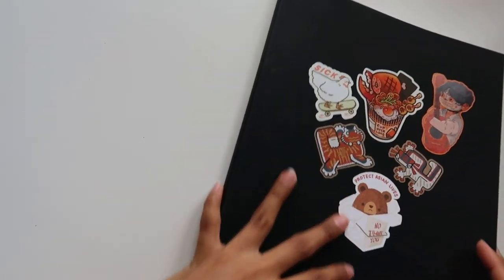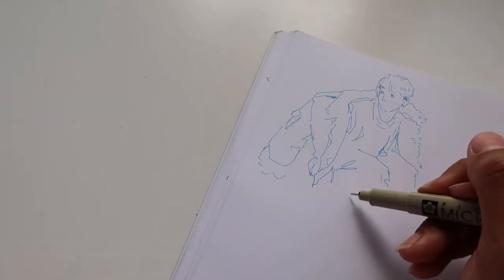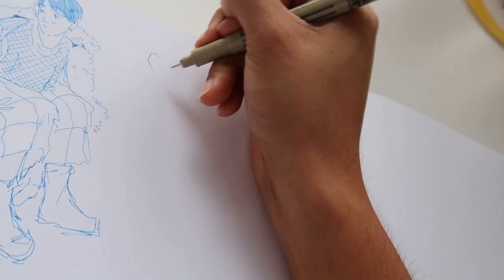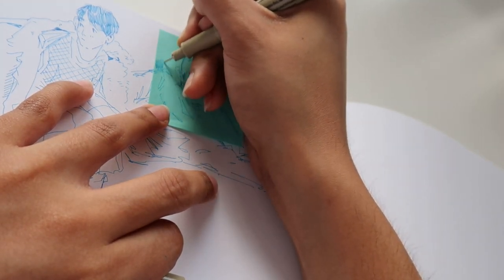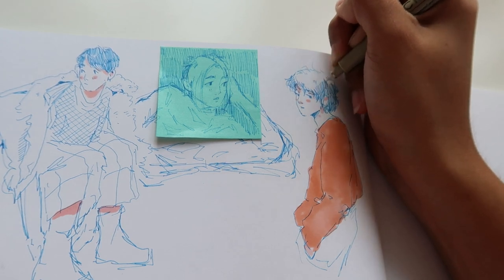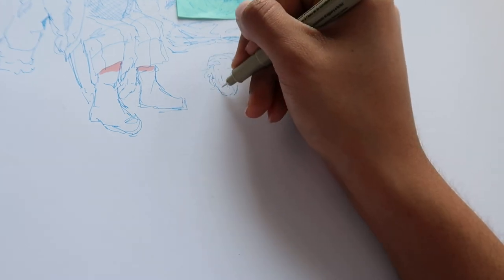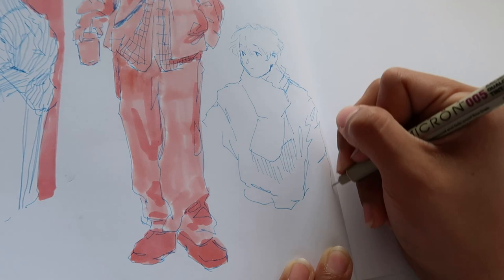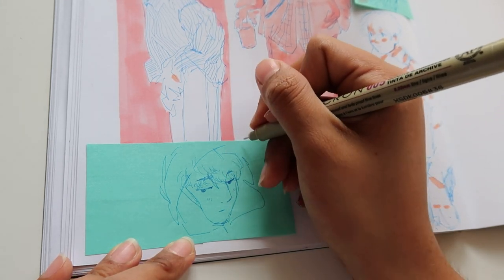filling in your sketchbook like a pro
Join me as I show you simple ways to make your spreads look rad af while also quickly filling them in!